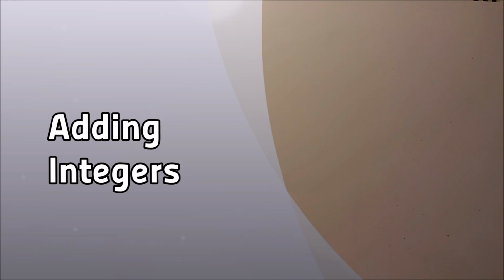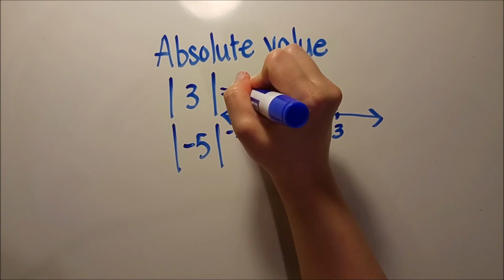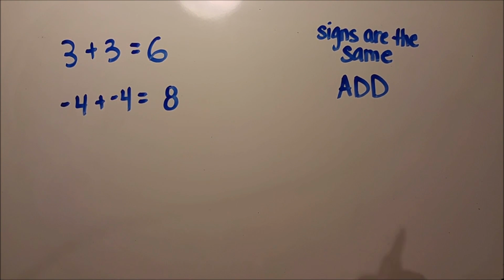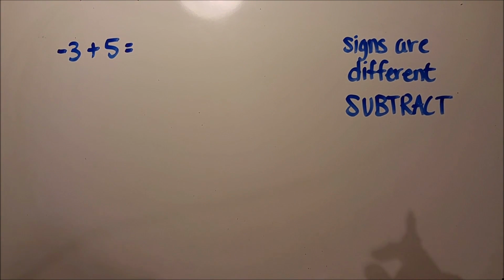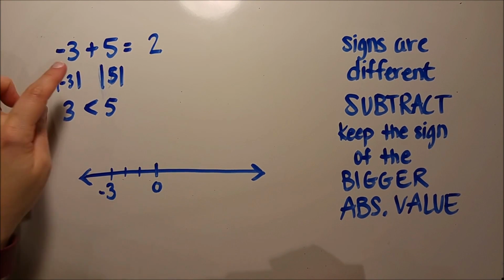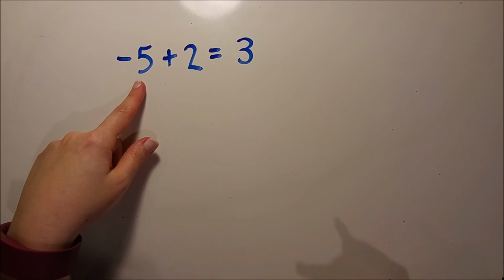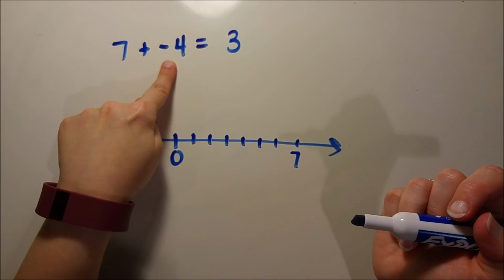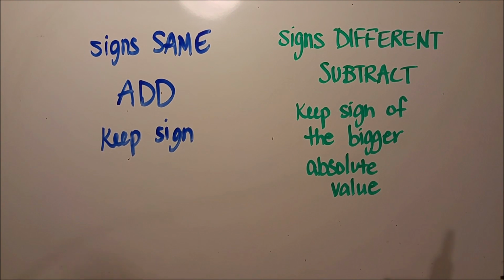Adding Integers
A guide on how to add positive and negative numbers, with a review of absolute value.

Why-Not-More-Math Wednesday, week 2.